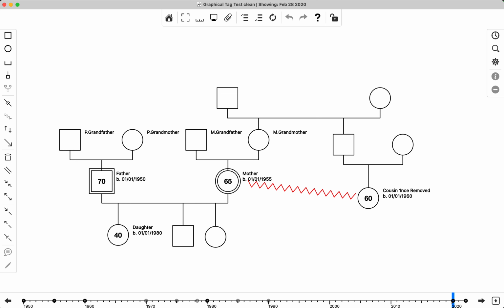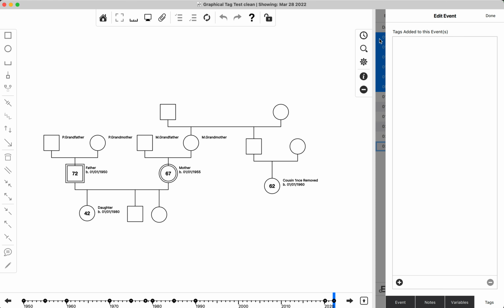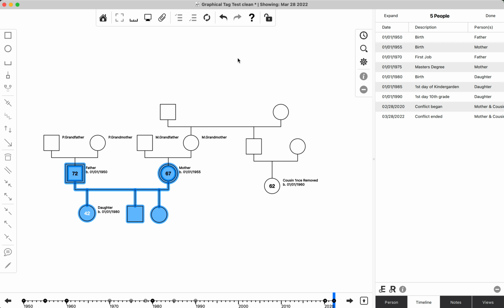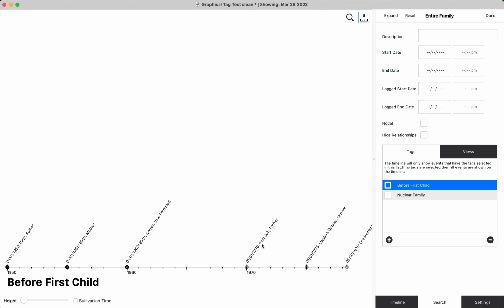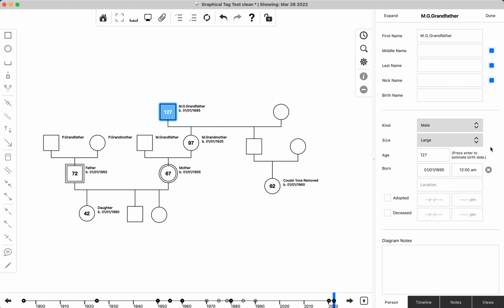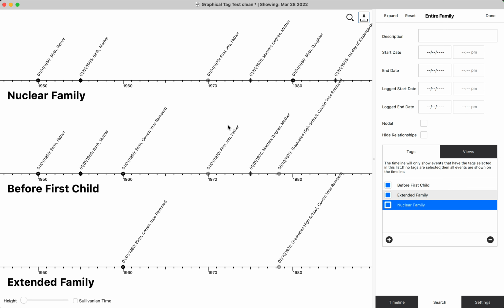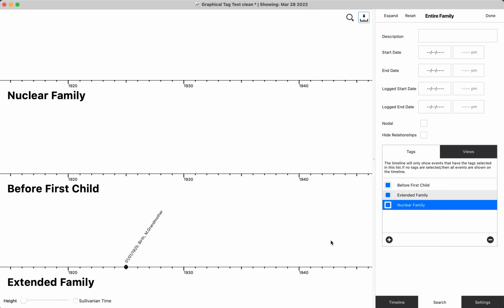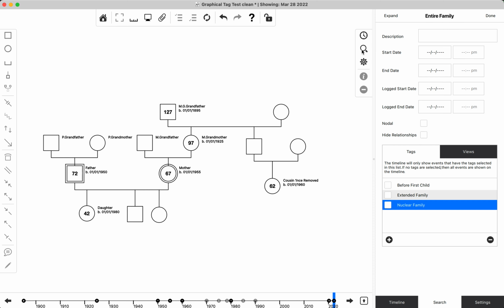Using Tags in the Visual Timeline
This video covers using tags to stack horizontal rows of events in the visual timeline for comparison. It also reviews adding tags to events to filter in the tabular timeline.

The backbone of a systems assessment is a timeline of dated facts. These dated facts, or “events”, are the curated raw data from the case. In the beginning they are an unorganized heap of information. There are many ways this heap of information can be related. Relating variables across multiple dimensions is an essential part of a systems assessment.

The visual timeline allows you to compare chronological relations between groups of data that you choose. You may want to compare important events from a nuclear family with nuclear events with its extended family. Or compare shifts in a symptom with shifts in the family system. The choice is yours.

This video will show you how to group events using “tags,” and how to show those tags on the visual timeline.